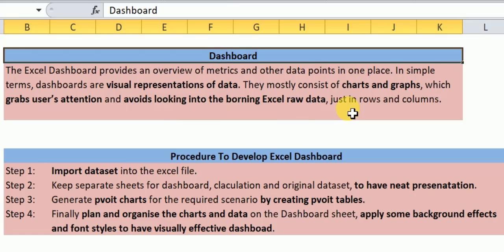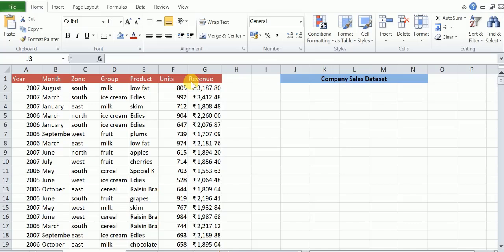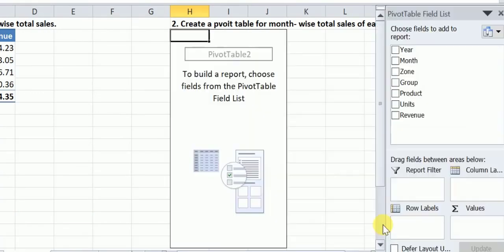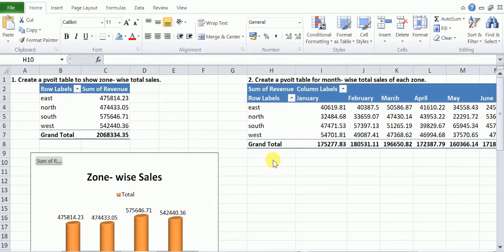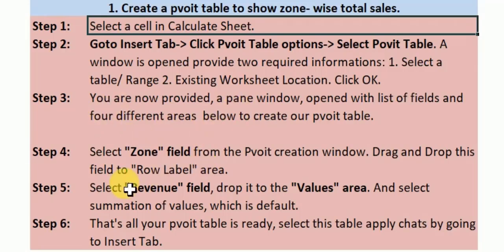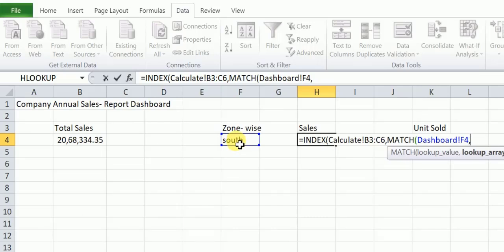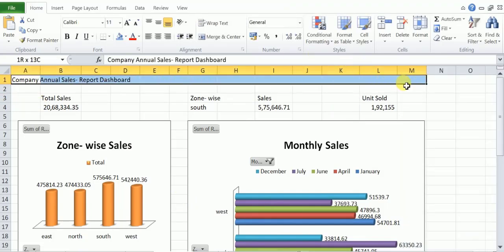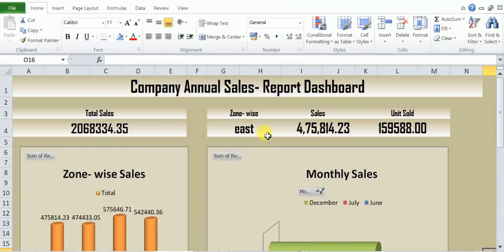Data Analytics | Excel | Simple and Effective Dashboard Creation| Pivot Table Creation |English.